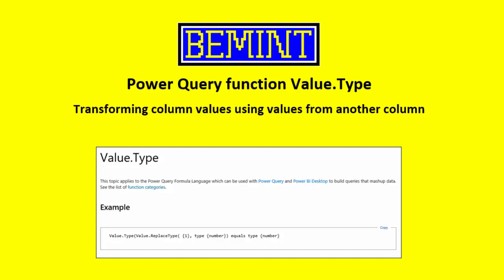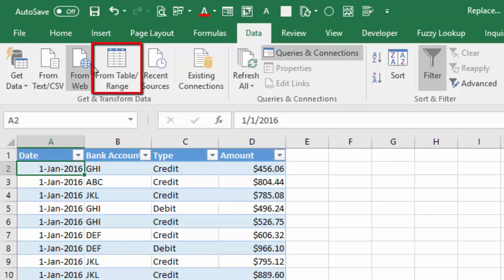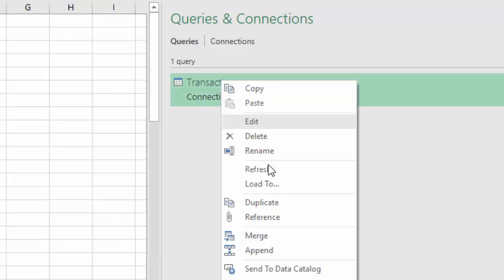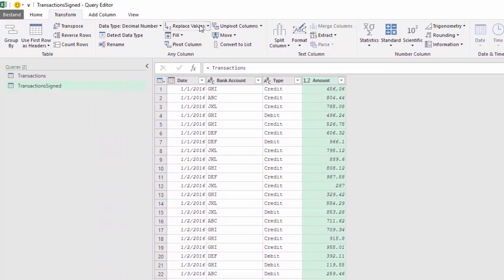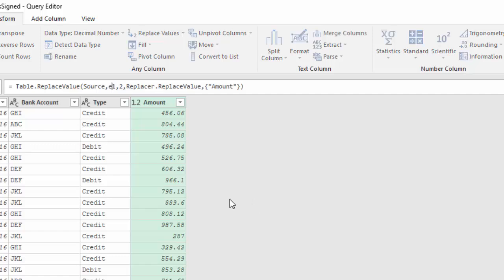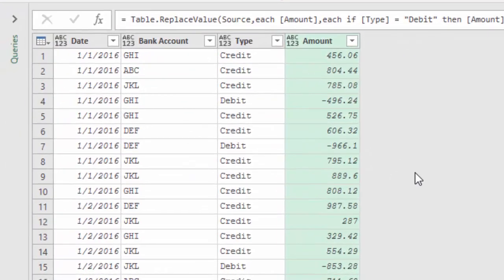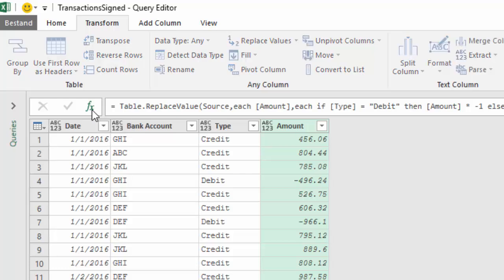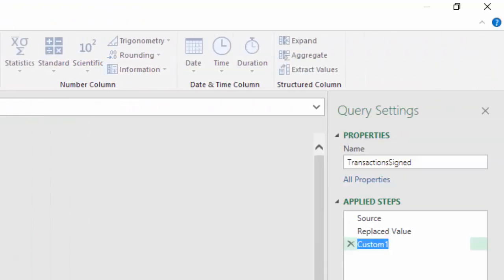Power Query - Transforming column values using values from another column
This video explains how column values can be transformed, using values from another column. As this will reset all column types to "Any", function Value.Type will come to the rescue, to have the correct column types restored.